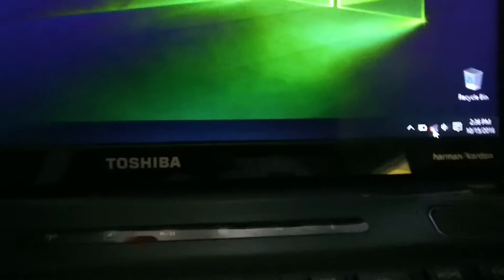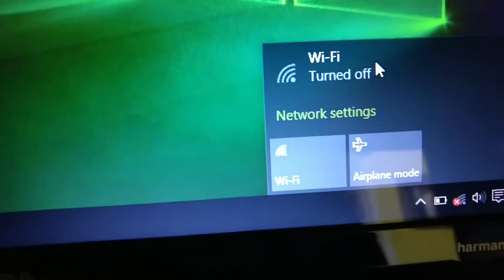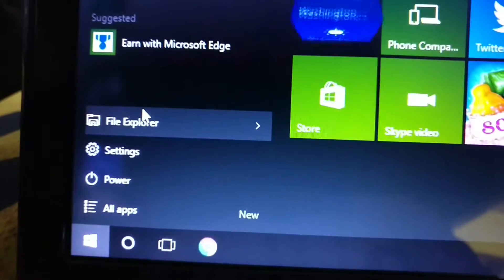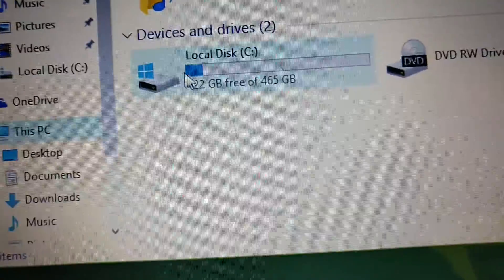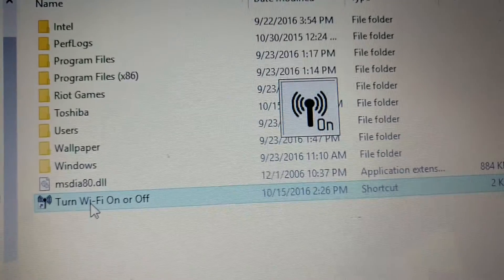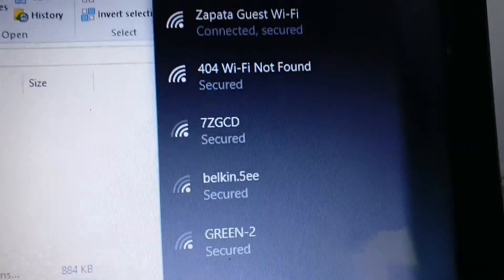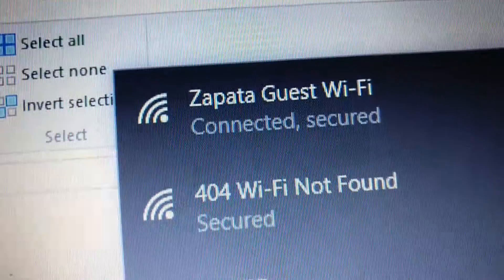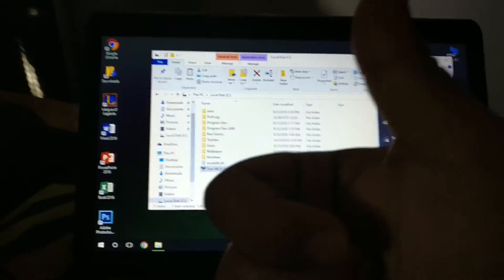How to turn on your Wi-Fi (Matthew or Marcos)